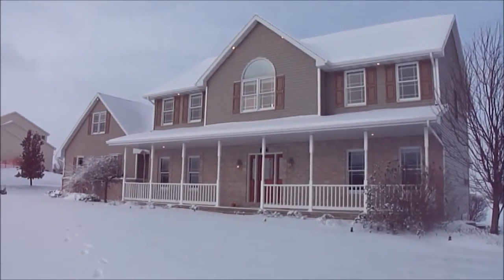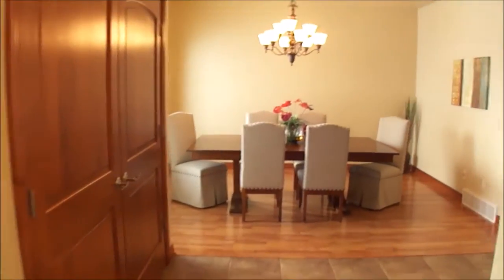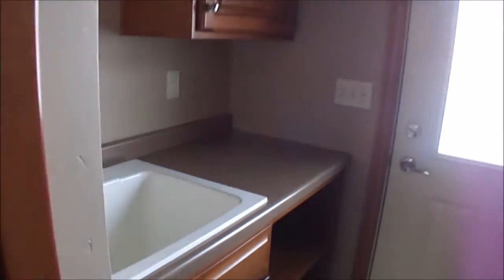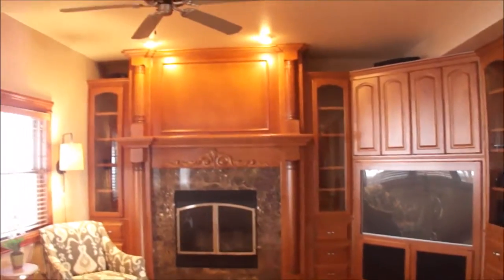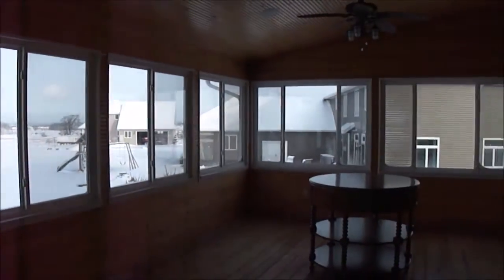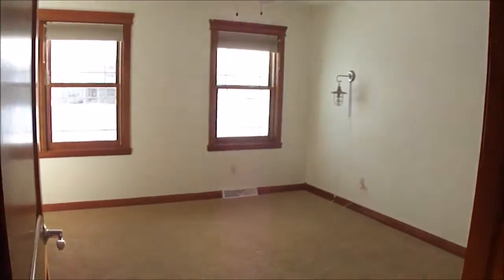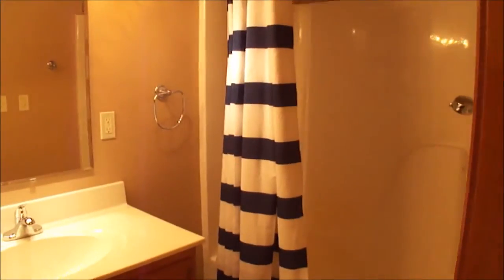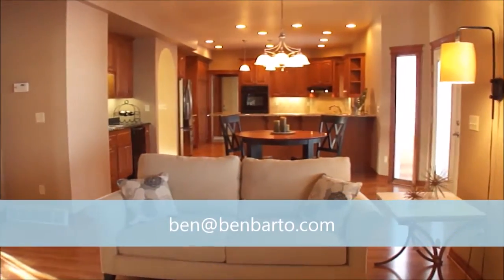4124 Gemstone Trl - Green Bay, WI $369,900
Stunning rural home situated on 1.43 acres within minutes to city conveniences in desirable Ledgeview location with East De Pere schools. Plenty of room with 6 bedrooms and 4.5 baths! Home features granite counter tops, maple cabinets, wet bar, fireplace with built ins, 2nd floor laundry, and much more. Enjoy the peace and quiet of the outdoors either on the patio or in the sunroom!